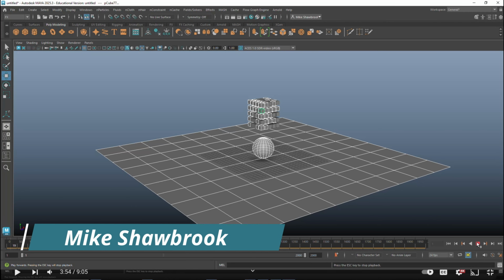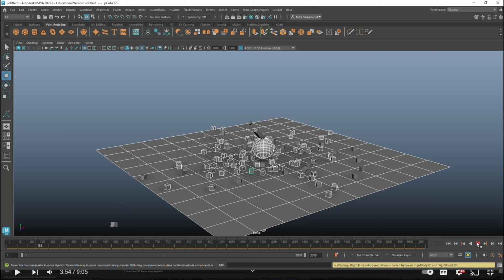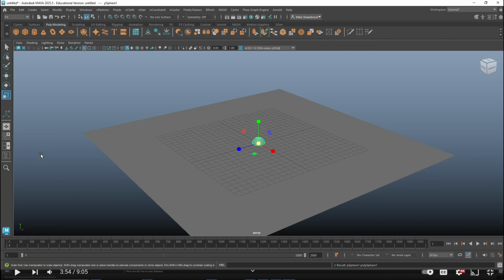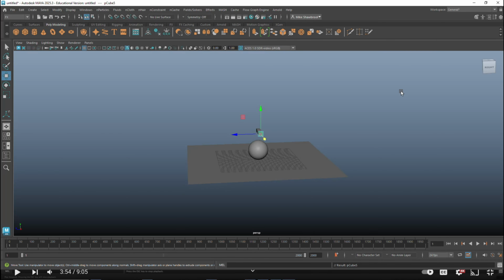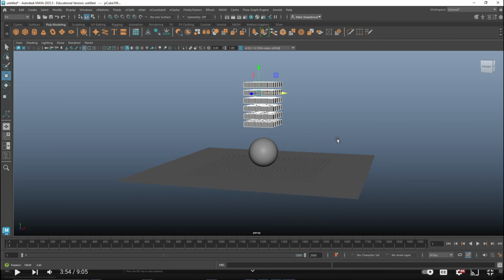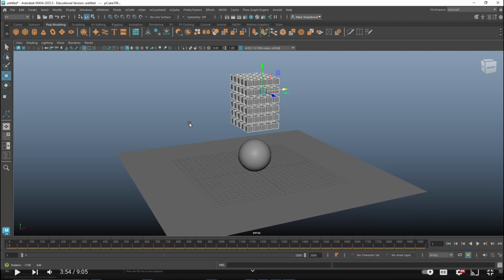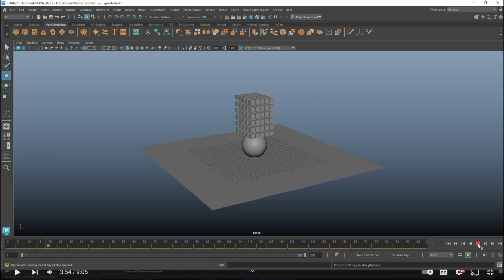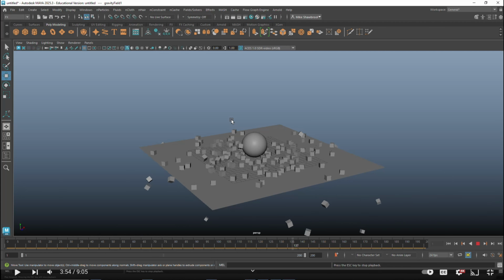Maya FX tutorial : Running a simulation with Active and Passive Rigid bodies !